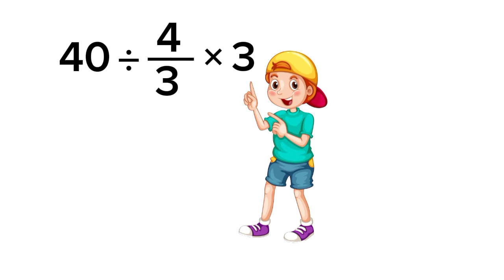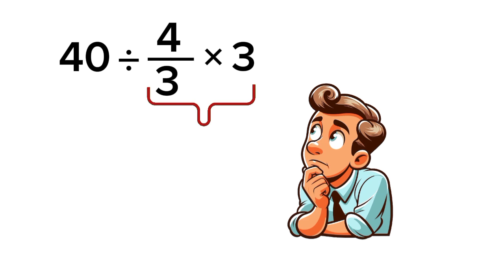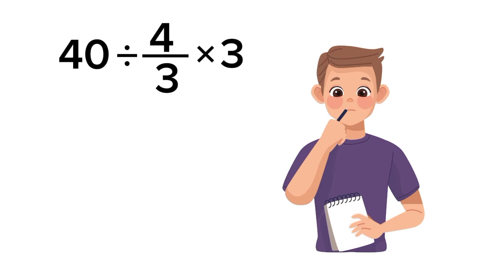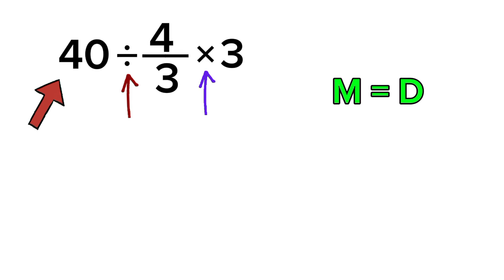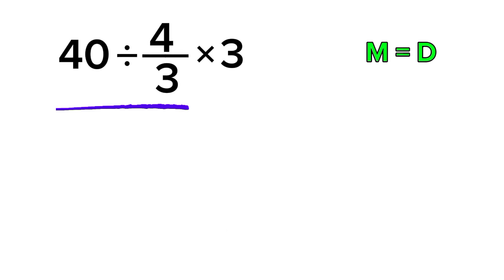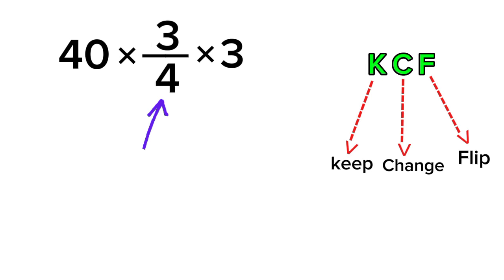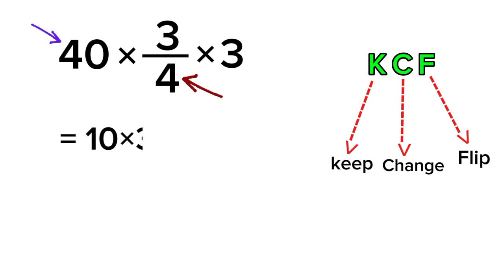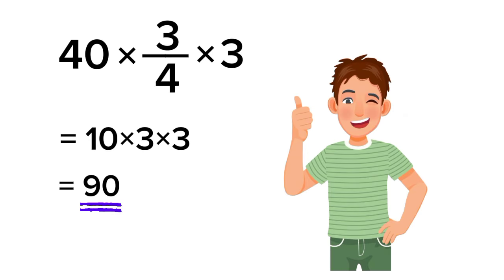This Question Stumps Everyone! Can You Solve it?